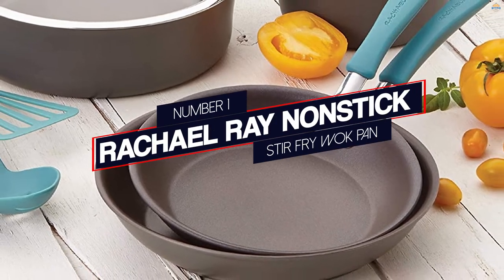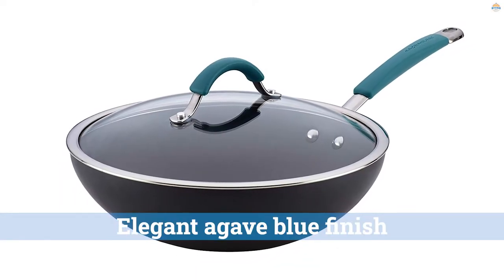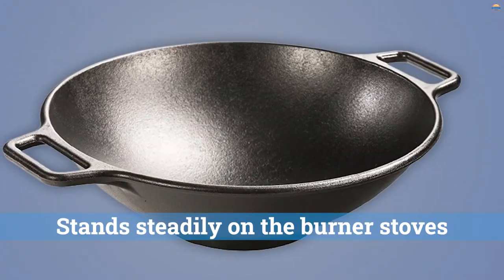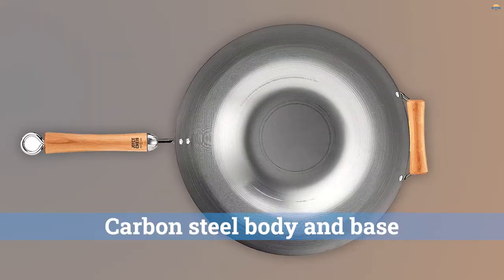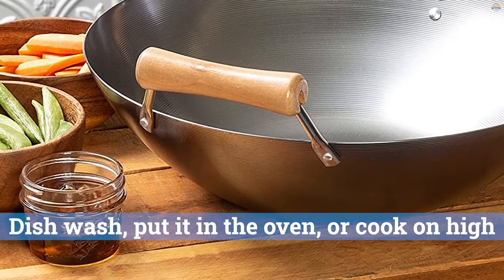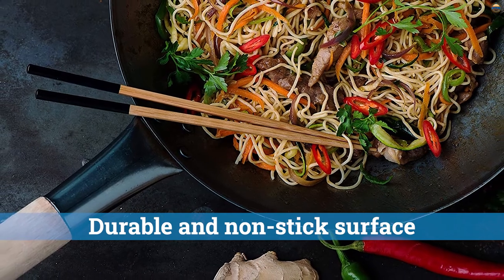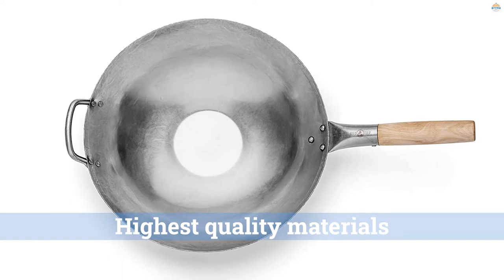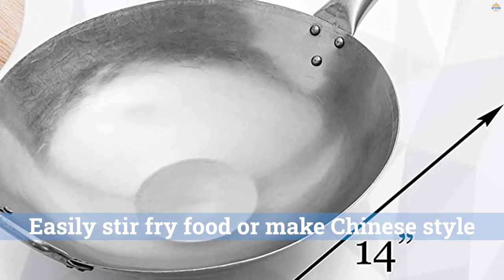Top 5 Best Wok for Electric Stove Top Review in 2023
Best wok for electric stove top featured in this Video:

0.26NO. 1. Rachael Ray Nonstick Stir Fry Wok Pan
0.55NO. 2. Lodge Pro-Logic Wok
1.26NO. 3. Joyce Chen Carbon Steel Wok
1.52NO. 4. Mammafong Pre Seasoned Flat Bottom Wok
2.22NO. 5. Gold Tulip Carbon Steel Pow Wok Pan

What is a wok for electric stove top?

A wok for the electric stove is a flat bottomed pan that can help ensure the base of the pan remains in contact with the heat source at any way time, allowing for an even heat distribution. This makes all of the difference.

What is the best electric stove top to buy?

If you are looking for the top electric stovetop, then you are in the right place.